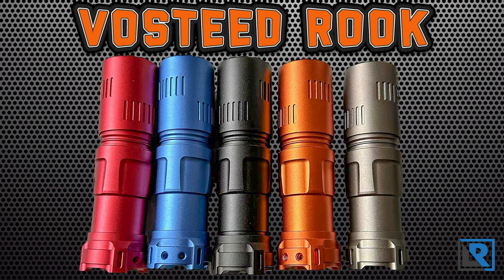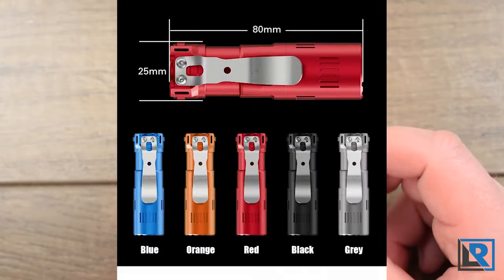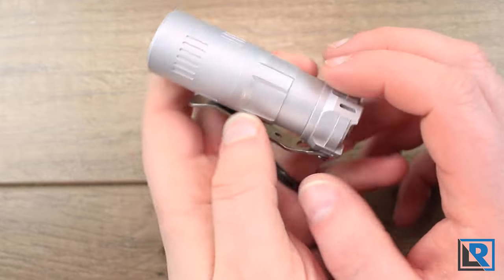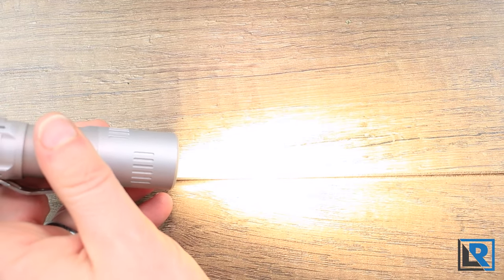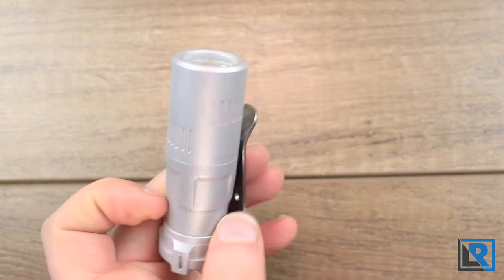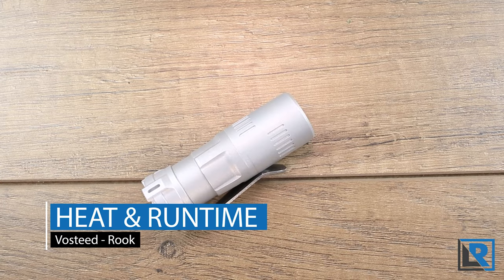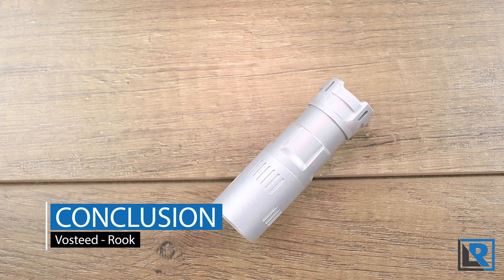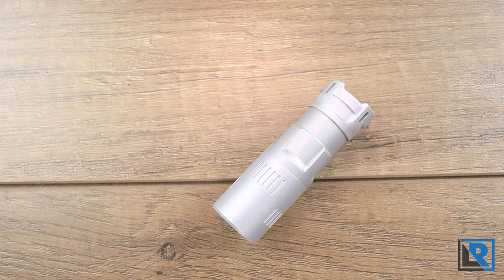Vosteed Rook Review (1800 Lumens, 3x Nichia 519a, 18350)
Chapters Vosteed Rook
0:00 Intro
0:54 Packaging & Accessories
1:15 Construction & Design
3:13 Size & Weight
3:40 User Interface
4:26 LED & Beam
5:55 Night Shots
7:08 Heat & Runtime
7:36 Recharging
7:59 Conclusion